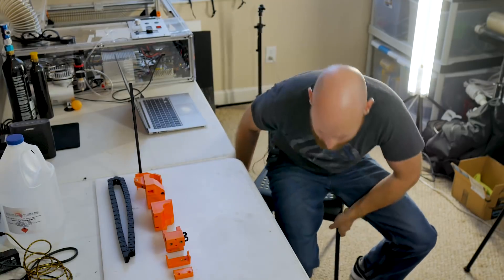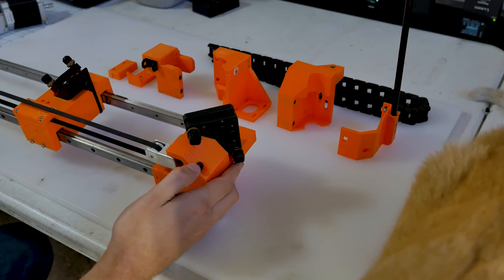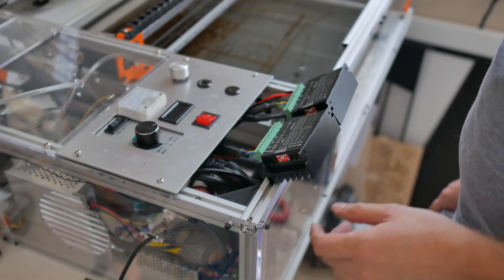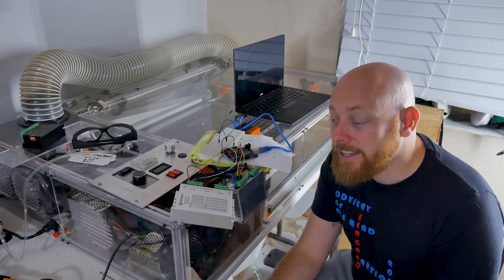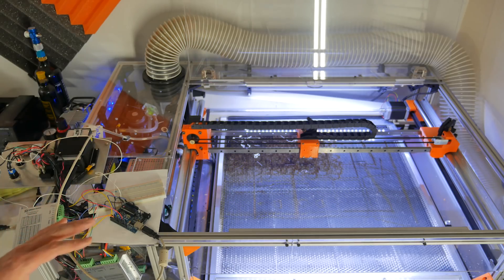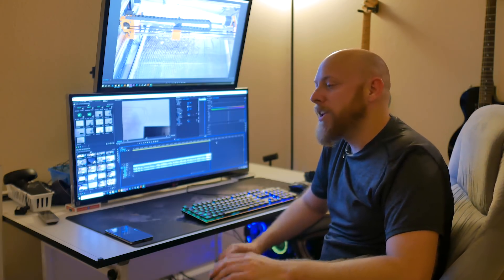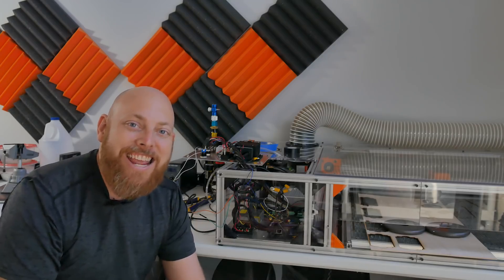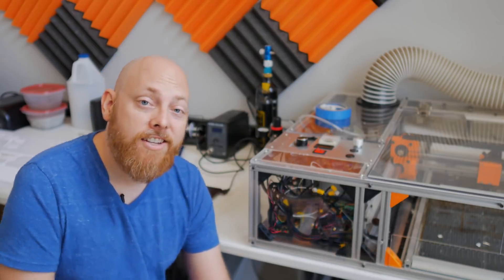Laser Cutter Upgrade (Fast Engraving!) - S02E37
In this episode, I talk for what feels like forever… oh and I upgrade the laser cutter with some bigger and better parts. What else am I forgetting… oh yeah, we have our website up! We are still adding projects to it from our backlogs, but stick around, we will be updating it weekly. Go check it out:

DON'T buy these drivers